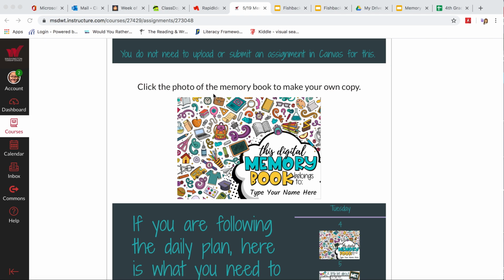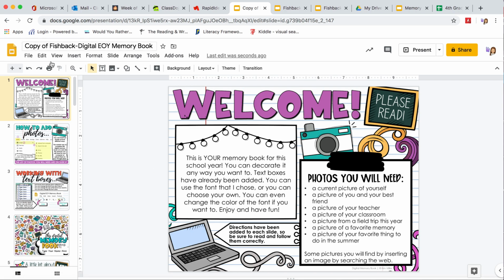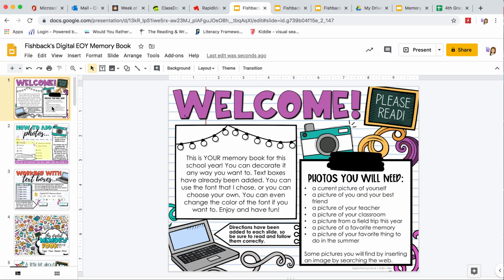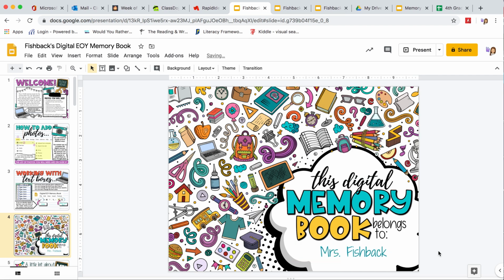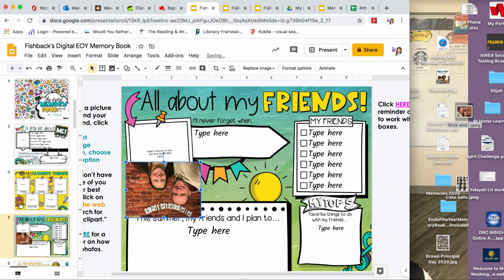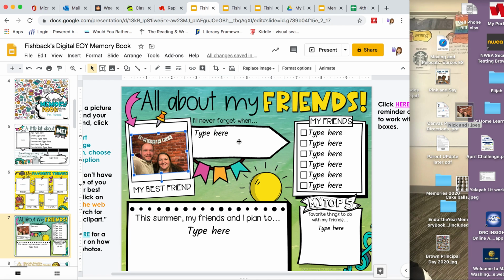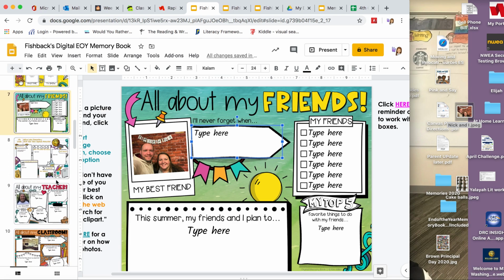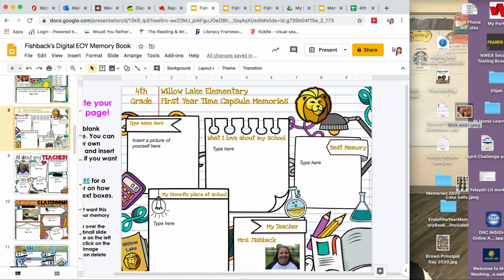Memory Book Tutorial